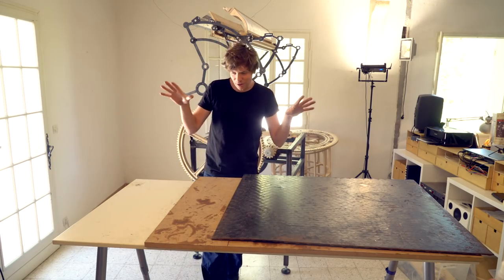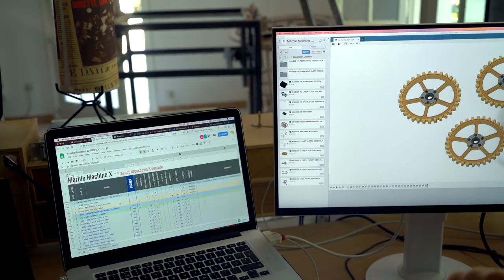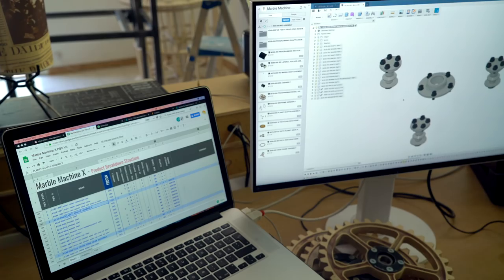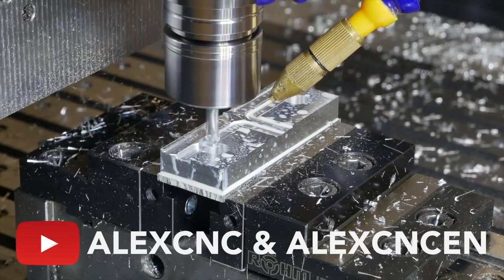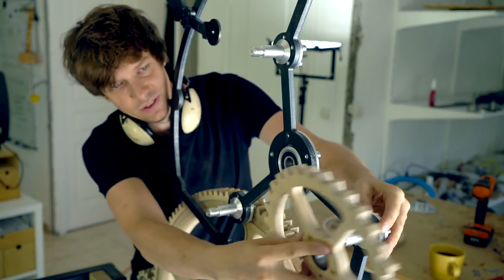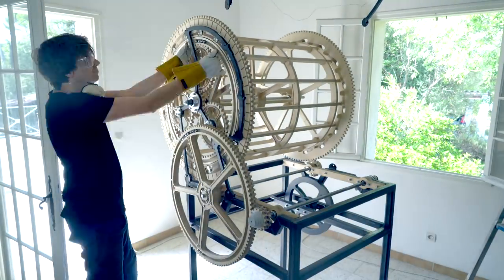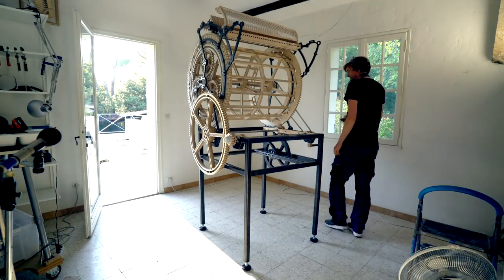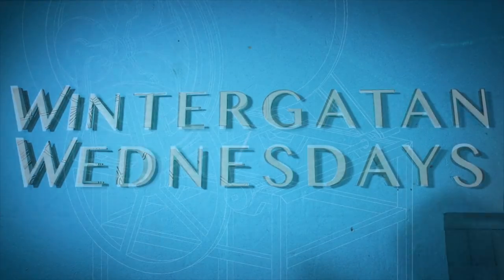NEXT LEVEL PRECISION - Marble Machine X #48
- This week i assembled the most gorgeous machined Aluminium Bearing Housings Made by Alexcnc from the MMX Team.
They are adjustable for the Depthing of the gears. We are also implementing the new PBS - Product Breakdown System for the Whole MMX. Chris, the new project manager has introduced me to the sacred lands of Excel heaven and although there is a lot of initial work we have to do to make this function properly, the long term efficiency will improve a lot! We are taking the MMX from being a one off DIY maker project to being a scalable, fully fledged - ready to build for any competent group of people - machine. Its really great!

As a Member you'll have a Wintergatan badge next to your comment, long term members receive guest list tickets and early access to ticket sales for the upcoming world tour.

MUSIC

SOCIAL